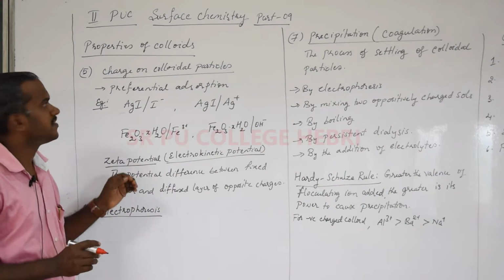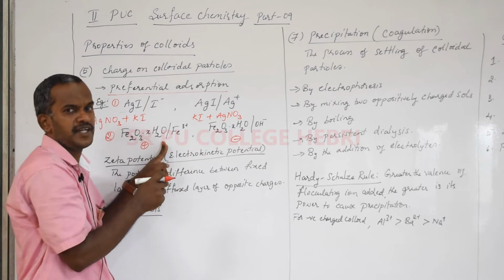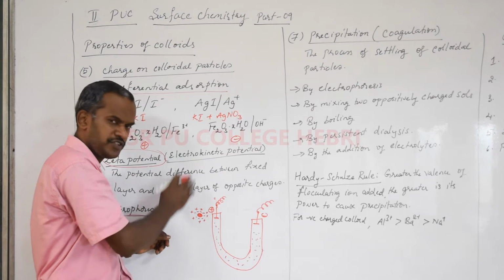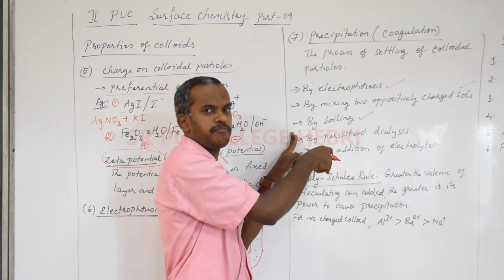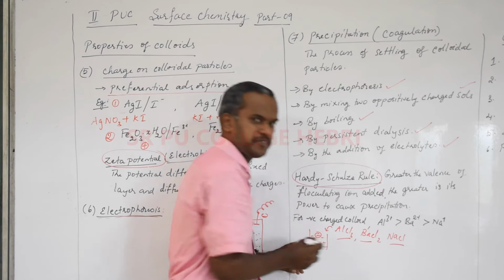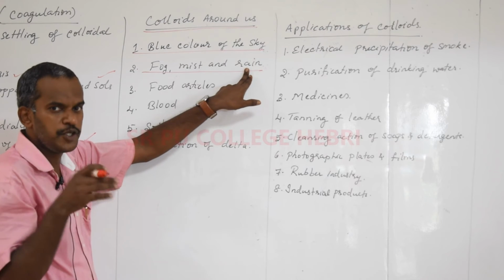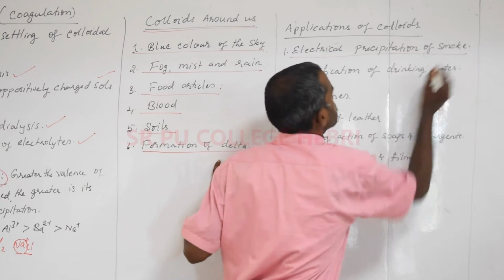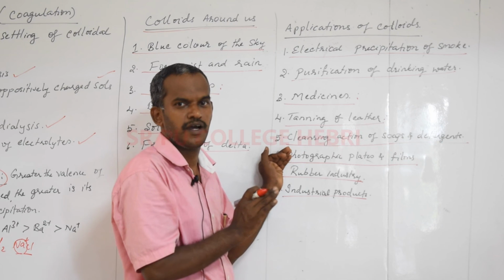II PU Chemistry-Chapter-05 Surface Chemistry Part-09 By Mr. Hari prasad Lecturer in Chemistry